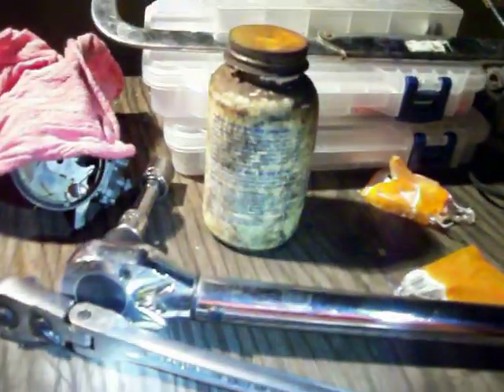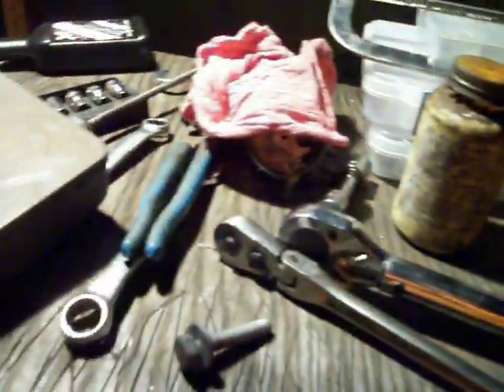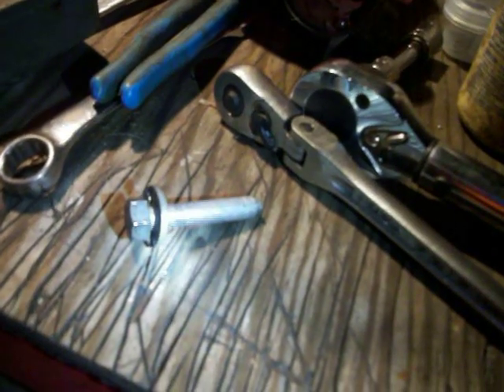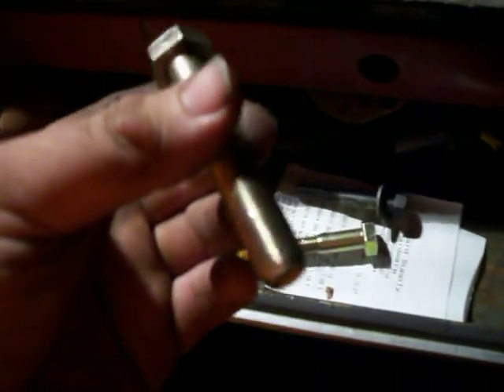New track bar bolt for my 2006 LJ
Snapped the original bolt off luckily in my driveway trying to get it tight enough. Don't listen to the retards on the forums. They told me to tighten it to 100-140 foot pounds. The Jeep manual says to torque it to 65-67 foot pounds. I went out and bought a 7/16 grade 8 bolt and punched the hole out just a tad and tightened it to 70 foot pounds. DO NOT TIGHTEN YOUR ORIGINAL OVER 65 FOOT POUNDS!